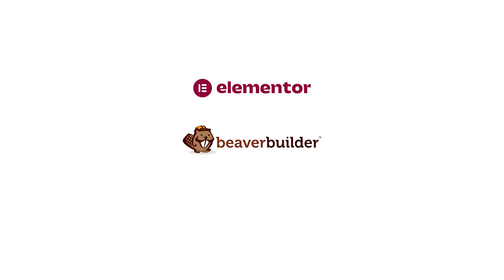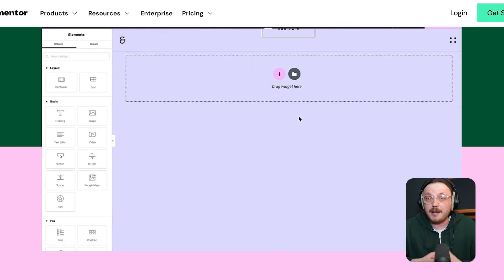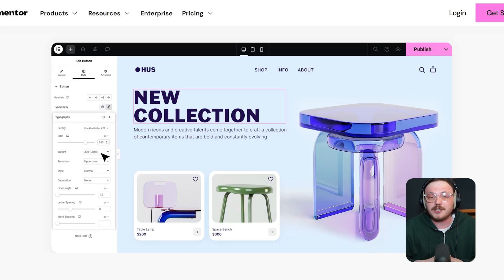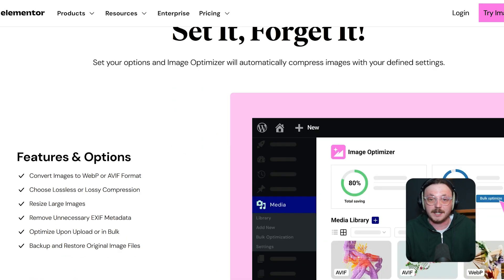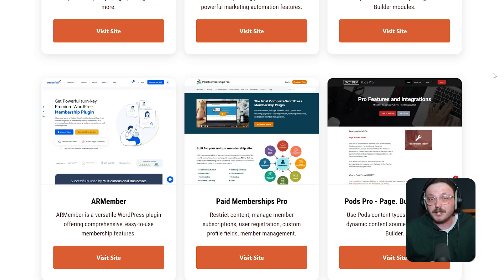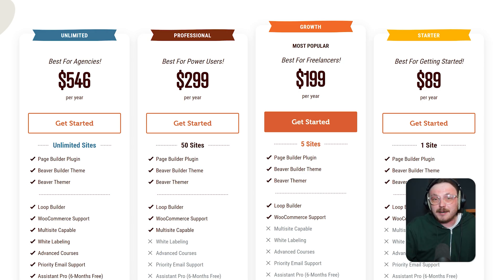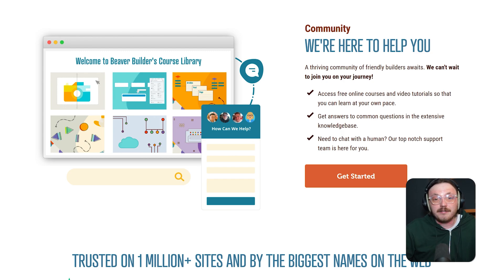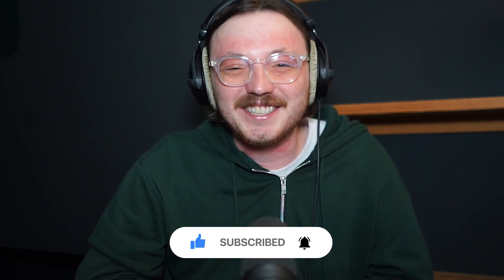Best Website Builder for 2025: Elementor vs Beaver Builder vs Gutenberg vs AI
Compare the best website builders: Elementor, Beaver Builder, Gutenberg, and AI tools. Find out which one suits your needs and skills. Discover key differences in design, features, and ease of use. Ideal for beginners and web creators. Choose the right platform for your next website.